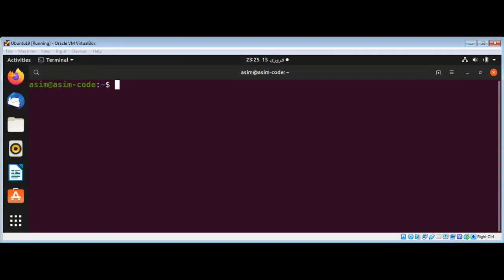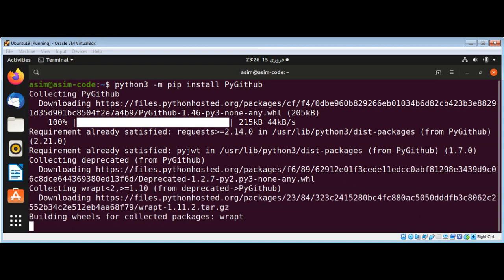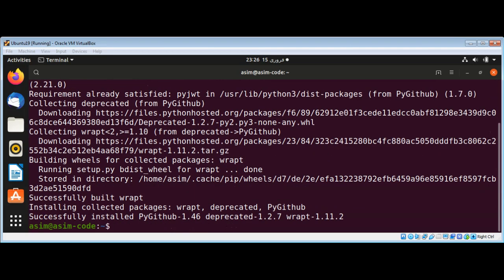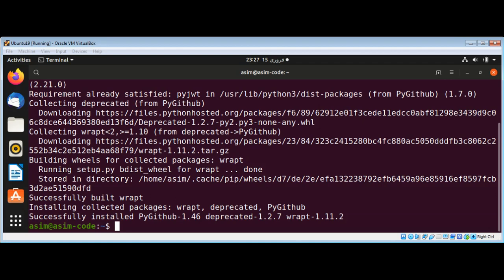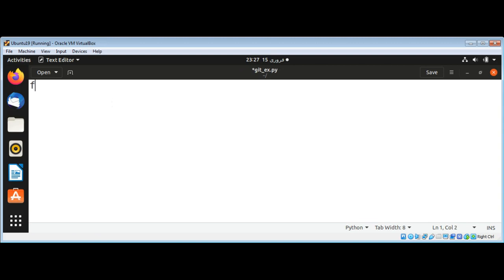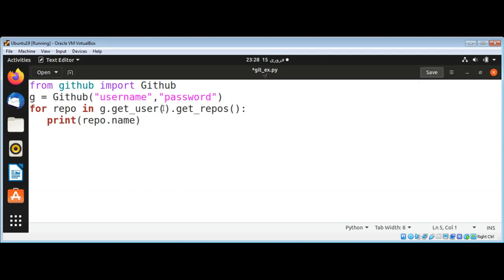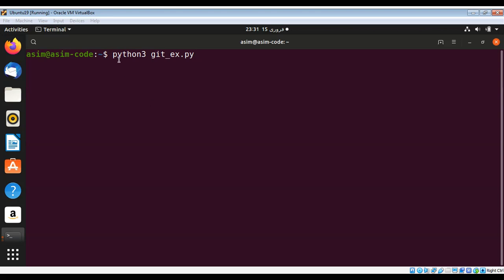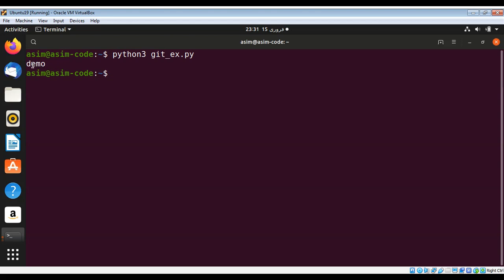Python PyGitHub library to interact with GitHub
In this video we will learn how to use PyGitHub library to interact with GitHub.